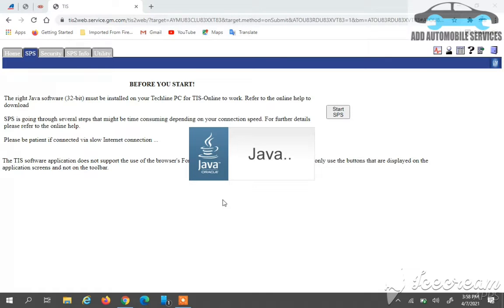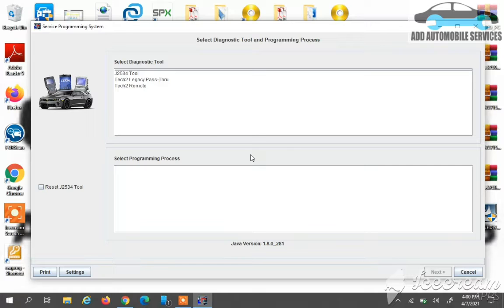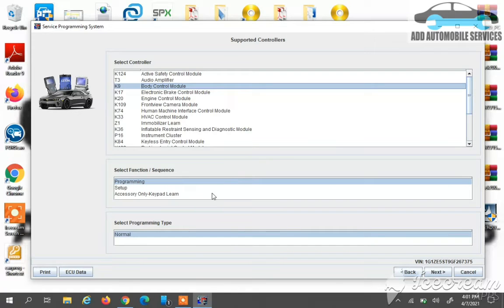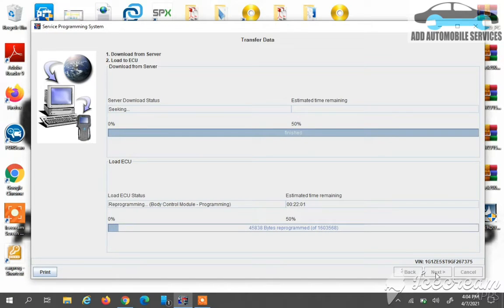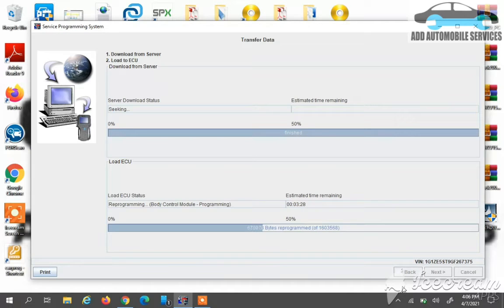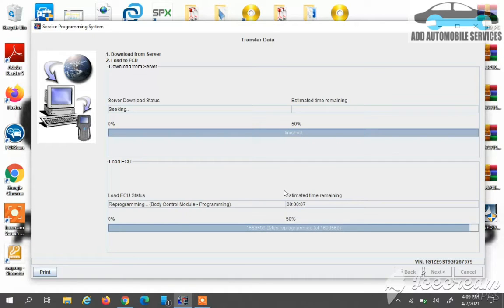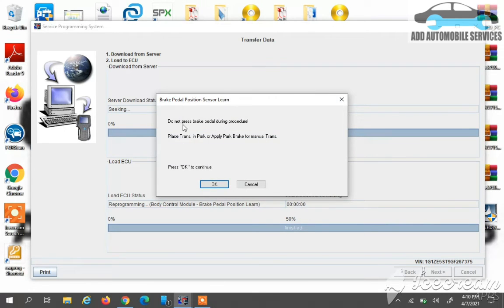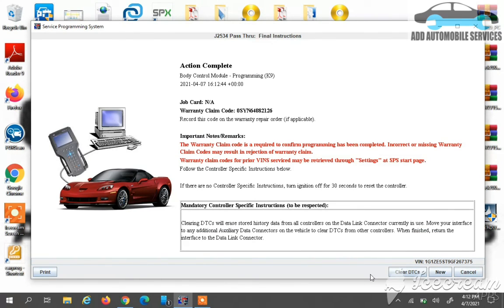2016 Malibu: Programming blank BCM module with MaxiVCI V100